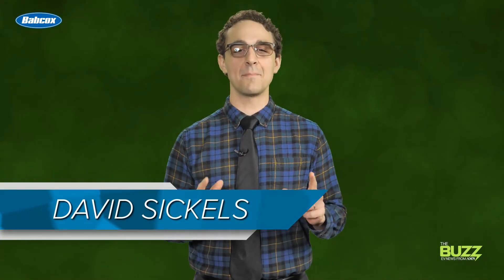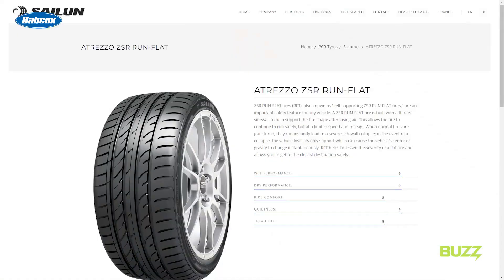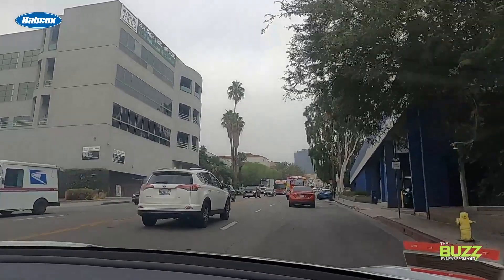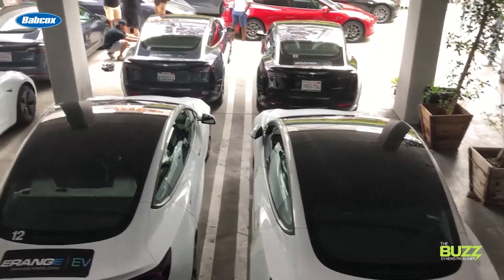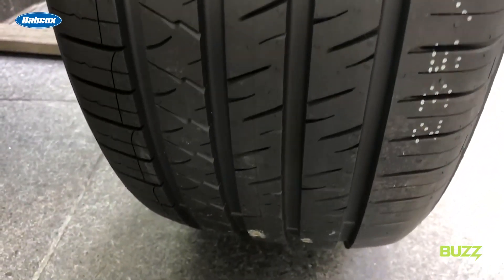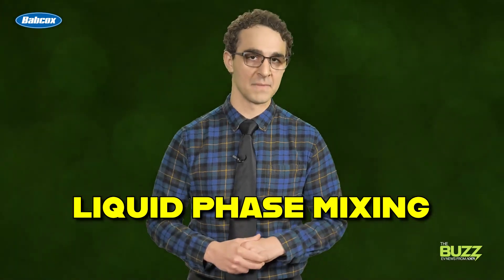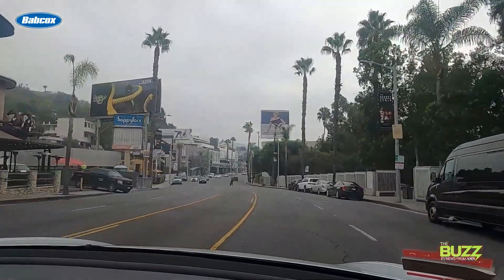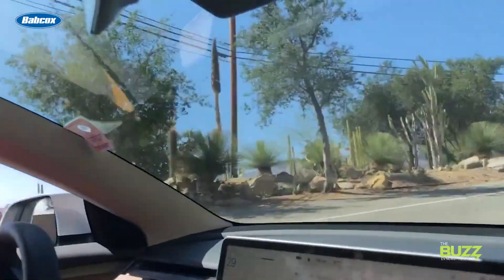Do EV tires really work? We test Sailun ERange tires on a Tesla Model 3 to find out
Today I’m back again to answer the question: Why do you need to equip your EV with tires that are designed specifically for EVs?

It’s one thing to simply explain the benefits of EV tires, but it’s another to truly experience them and why they’re so important to your ride. So, today we’re going to Los Angeles, California to get that experience for ourselves, courtesy of a Tesla Model 3 spec’d with Sailun Tire’s ERange EV tire.

Now, the streets of Los Angeles were the perfect place to test these tires – first of all, it was an opportunity to do some real-world driving, taking real-world routes that drivers on the west coast might be taking every day.

Also, there were a variety of roads to drive on – we took a lot of city roads as we drove through downtown Beverly Hills, but we also had a chance to take some of the winding, mountain roads as we checked out some of the multi-million-dollar homes of Hollywood’s elite, and then also State Routes 101 and 1, which, 1 runs along the California coastline and was just beautiful. That meant we got everything from bumper-to-bumper traffic to tight, winding turns and merging onto crowded highways.